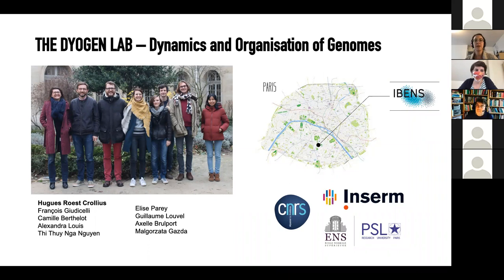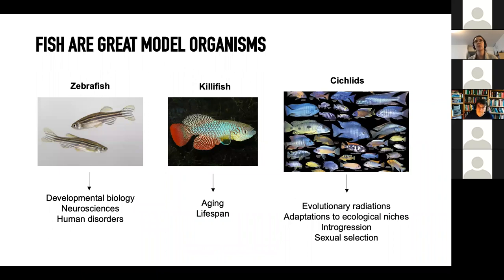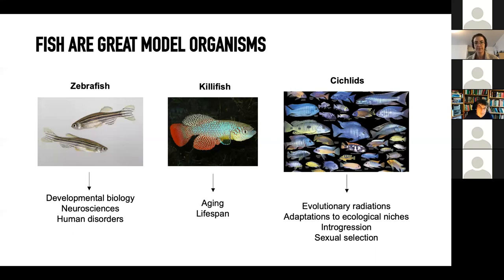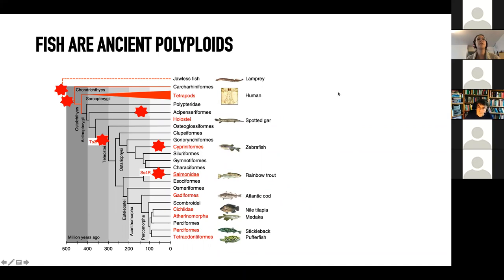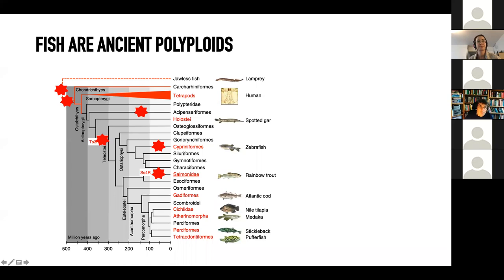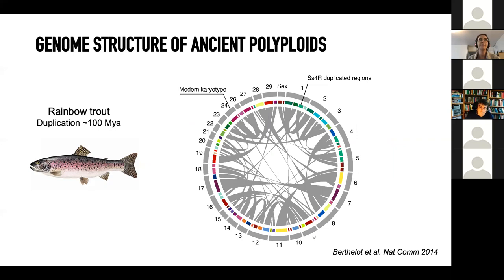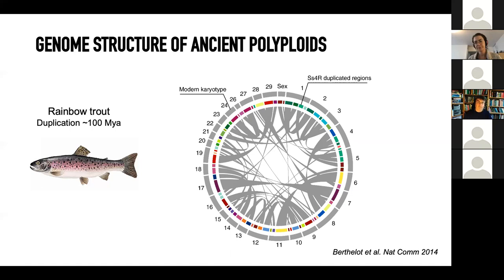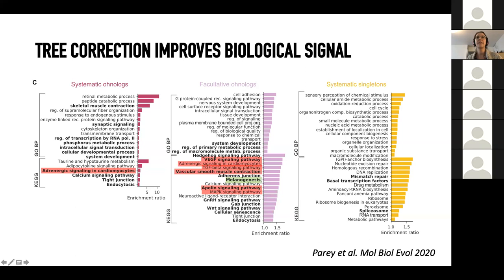Seeing double Deciphering genome organisation and gene evolution after whole genome duplications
Whole-genome duplications have impacts on the evolution of species, as they produce new gene copies contributing substantially to adaptation, isolation, phenotypic robustness, and evolvability. C Lecture hold by Camille Berthelot, Institut de Biologie de l'Ecole Normale Supérieure (IBENS), Ecole Normale Supérieure, CNRS, INSERM, Université PSL, Paris, France. Part of the MeeGene Seminar Series of the ZFMK.